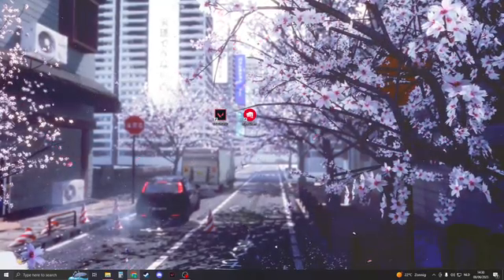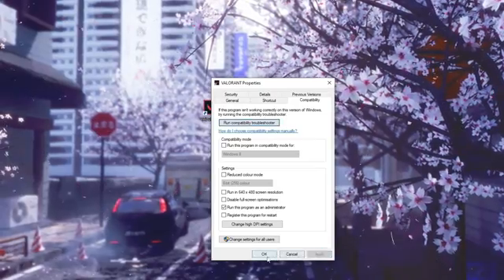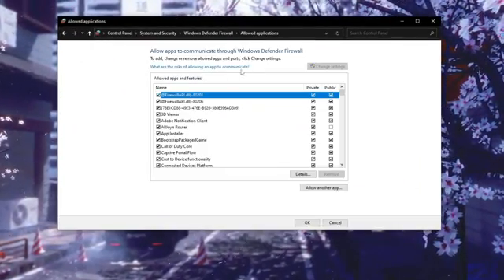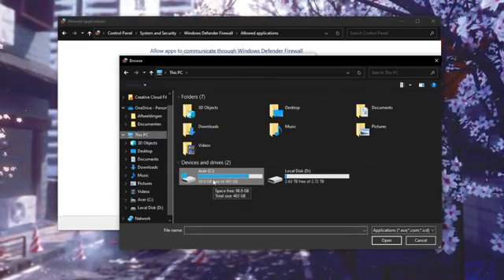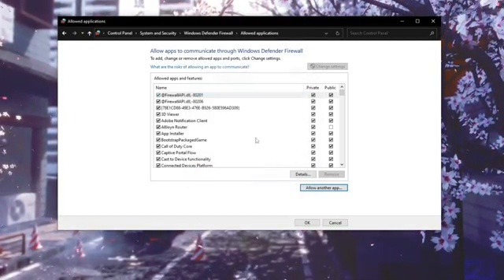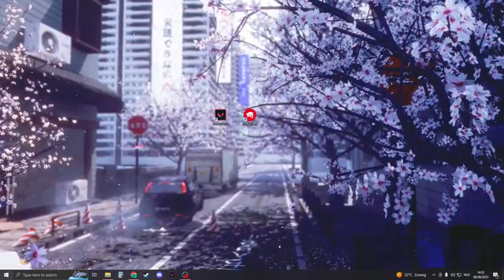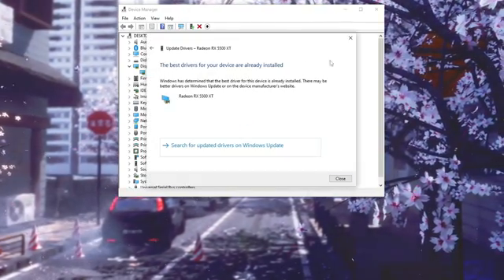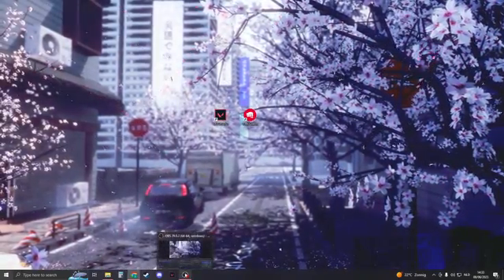How To Fix Valorant Crashing (Tutorial)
Welcome to our comprehensive tutorial on fixing Valorant crashing issues. If you're experiencing frequent crashes while playing Valorant, don't worry! This video tutorial will guide you through troubleshooting steps to help you resolve the crashing problem and enjoy uninterrupted gameplay.

In this tutorial, we'll provide you with practical solutions to fix Valorant crashes. We'll cover several troubleshooting methods that have proven effective for many players.

First, we'll start with some initial steps to address common issues. We'll show you how to restart your computer and relaunch Valorant to ensure a fresh start. Sometimes, a simple restart can resolve temporary issues causing crashes.

Next, we'll address potential hardware-related problems. We'll guide you through checking your system's temperature to ensure it's not overheating, as excessive heat can cause crashes. You'll also learn how to check for any loose connections or faulty hardware components that may be contributing to the crashes.

If the crashes persist, we'll move on to more advanced troubleshooting steps. We'll discuss the importance of updating your graphics drivers, as outdated or incompatible drivers can often lead to crashes. We'll guide you through the process of updating your graphics drivers to the latest version.

Additionally, we'll explore the possibility of conflicts with background applications or software. We'll guide you through disabling unnecessary applications, such as overlays, recording software, or other running processes that may be interfering with Valorant.

Furthermore, we'll discuss the importance of verifying the integrity of the game files. You'll learn how to use the game's launcher or platform to verify and repair any corrupted or missing game files that might be causing crashes.

By the end of this tutorial, you'll have a comprehensive understanding of how to troubleshoot and fix Valorant crashing issues, allowing you to enjoy a stable and crash-free gaming experience.

Join us and let's get you back into the action-packed world of Valorant!